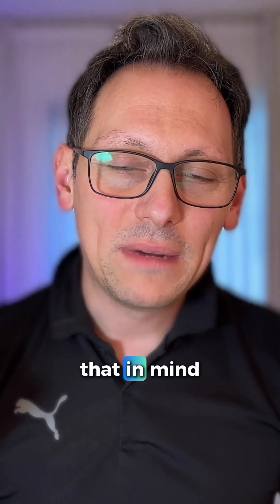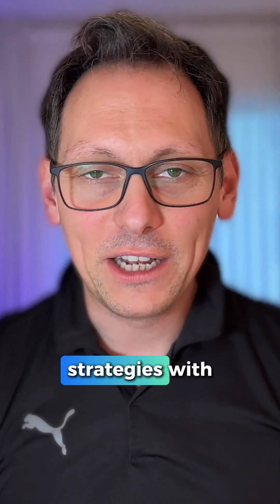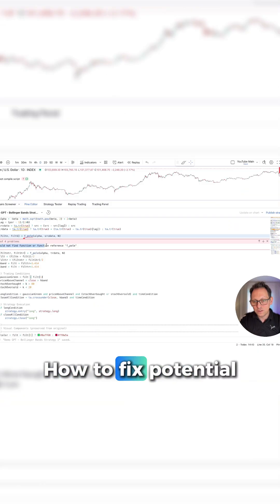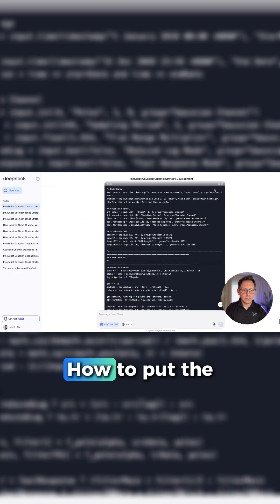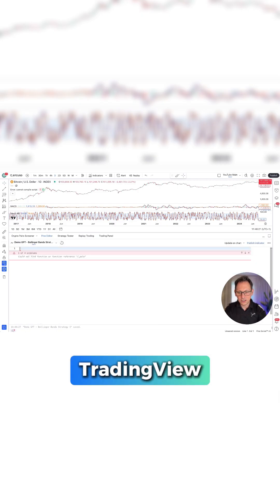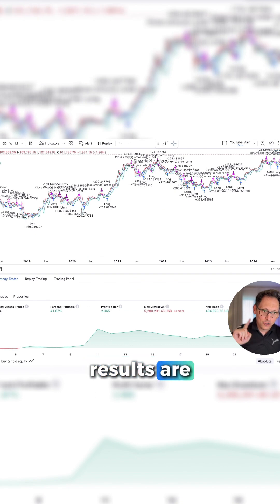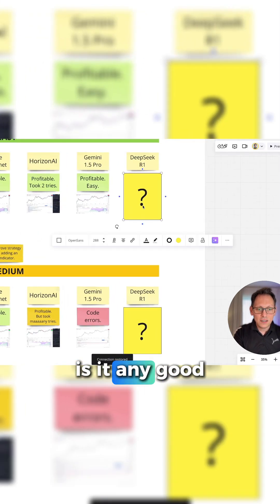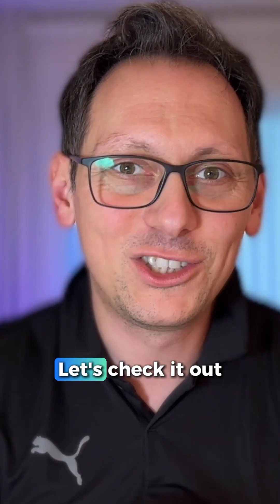Is Deepseek R1 Capable Creating Trading Strategies?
I tested Deepseek AI against paid models like ChatGPT & Gemini… and the results will SHOCK you! Can AI really build winning strategies for free? Watch now!